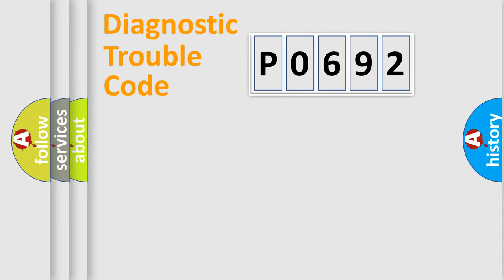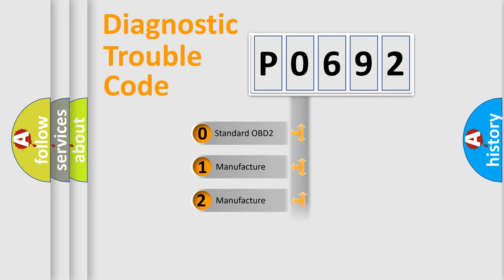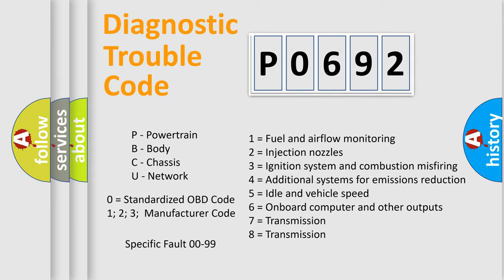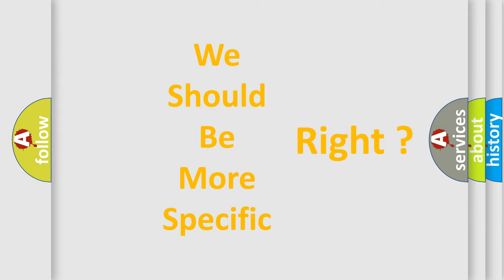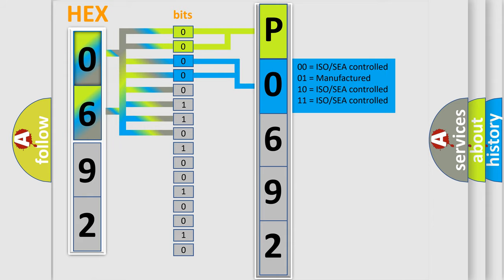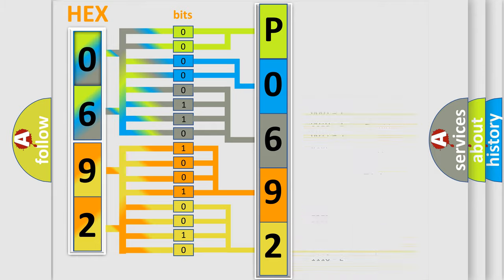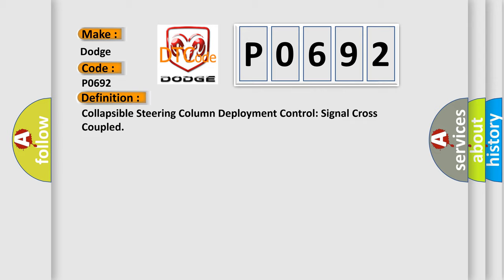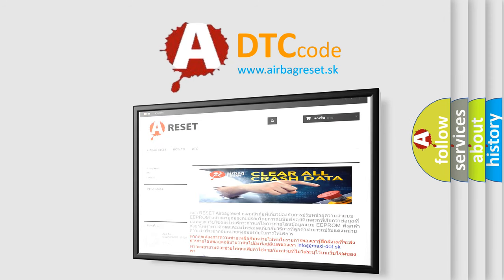DTC Dodge P0692 Short Explanation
Contents:
0:21 Basic DTC analysis according to OBD2 protocol standard.
1:48 Insight into programming
2:58 A diagnostically understandable description of the Diagnostic Trouble Code
3:05 Basic error definition

Make
Dodge
Code
P0692
Definition
Collapsible Steering Column Deployment Control Signal Cross Coupled
Cause
If the RCM detects a short between the collapsible steering column circuits and the circuits of another SRS component,  it sets this DTC and the DTC of the corresponding SRS component